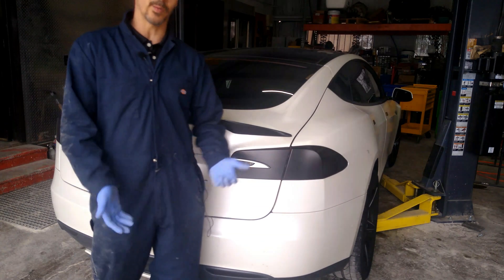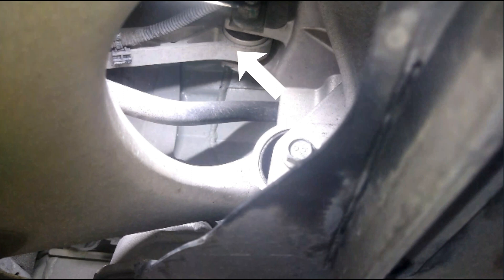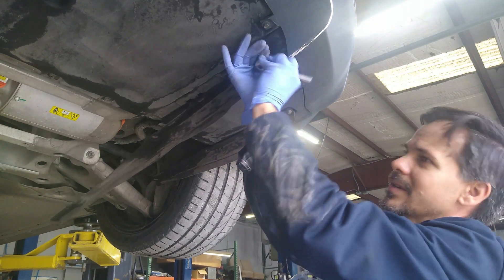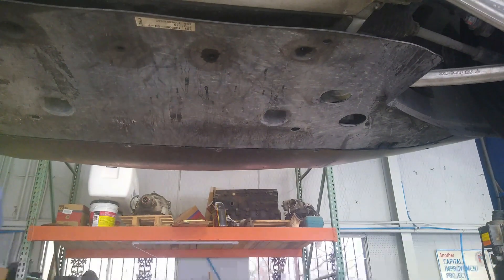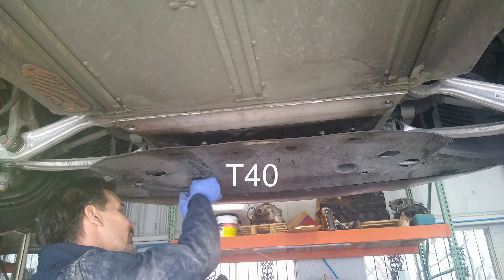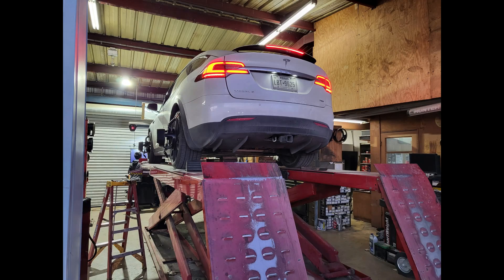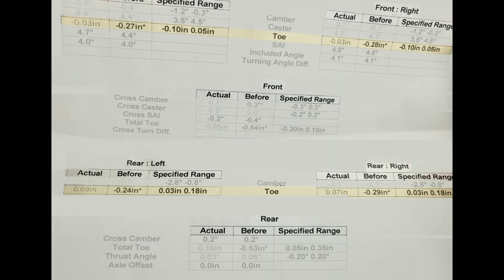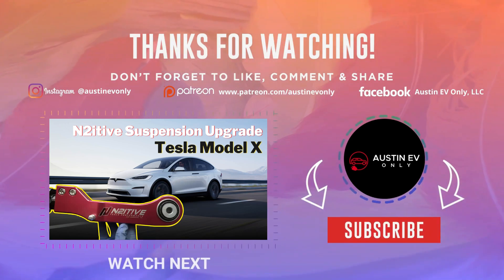Tesla Wheel Alignment fixes severe tire wear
Why are Tesla tires always wearing out?

Tires on Tesla are notorious for wearing out quickly. People think that this is because the car has high torque and that the extra motor torque causes wheel slippage that leads to excessive tire wear. But even Tesla owners who always drive conservatively report excessive wear. This often times comes down to the build quality. We see a lot of Tesla that can't achieve proper alignment even at their maximum setting. In this case, a camber correction kit is needed. One such kit is featured in our video on Suspension Upgrades.

In this video, we have a customer who just bought four new tires after the last set only lasted 6000 miles. Watch this short video for a run down of how we prep a car for a standard alignment and what made this P85d have such poor tire life.

You can always reach out directly on our social / digital channels